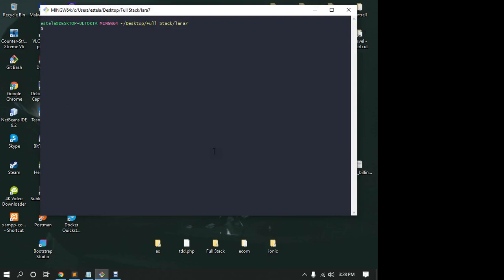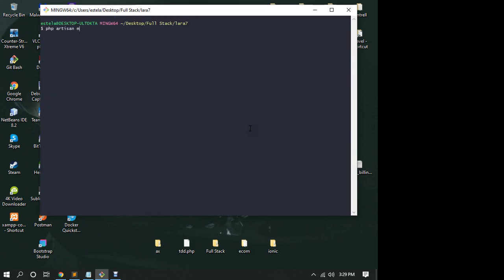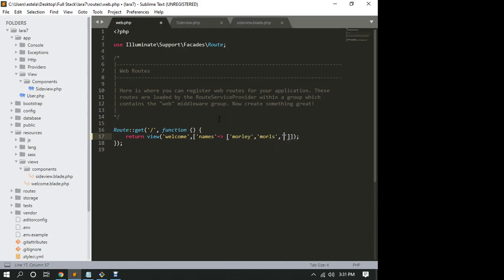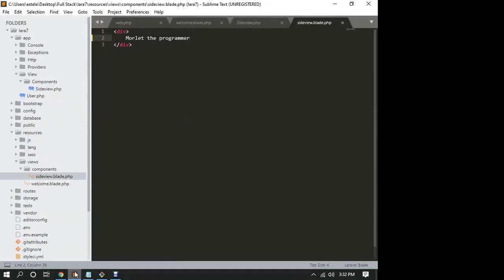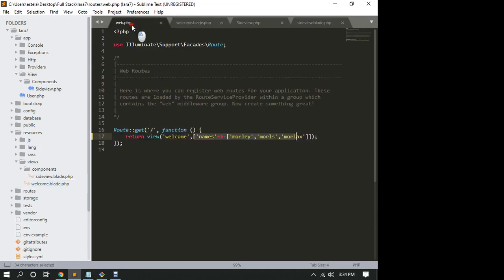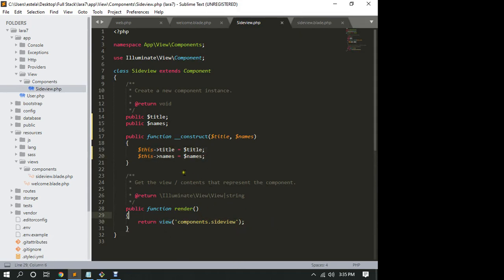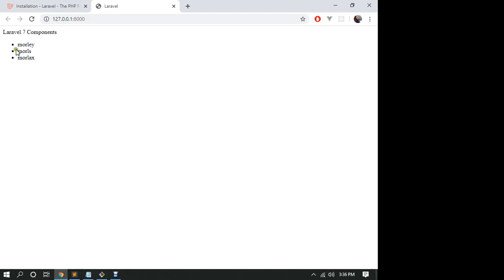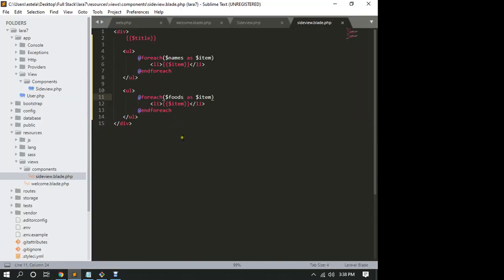Laravel 7 New Features Components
Currently looking for remote job as Web Developer / Full Stack Web Developer / Software Engineer